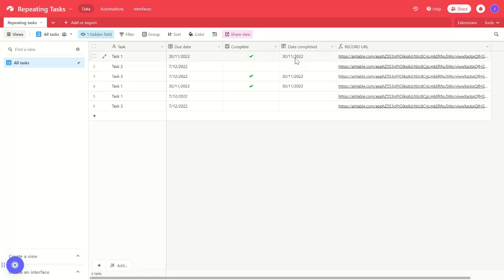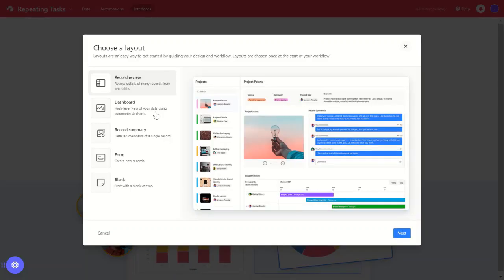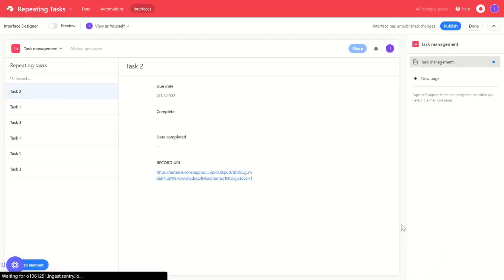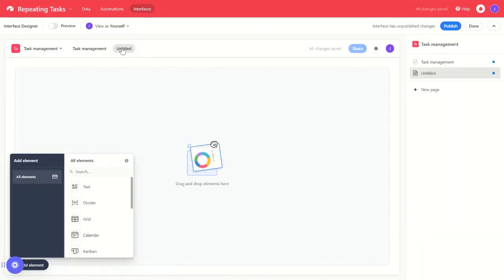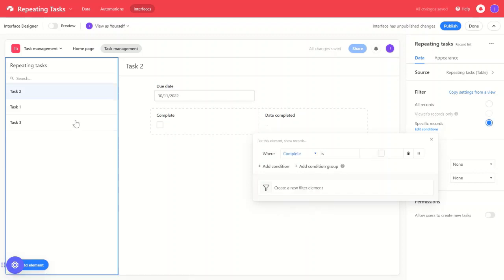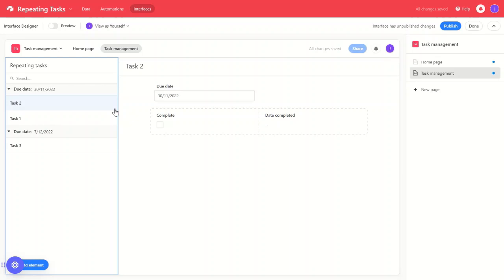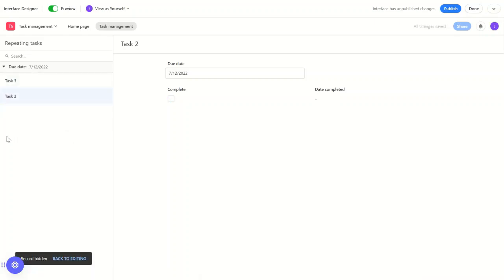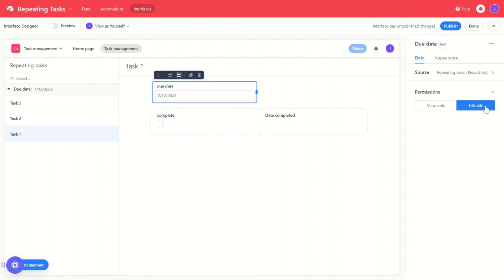How to Build Your Own Task Management App in Airtable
Here's how to use Airtable interfaces to make yourself a simple task management application that will automatically create recurring tasks for you.

How to Make a Recurring Task list with Variable Due Dates in Airtable: